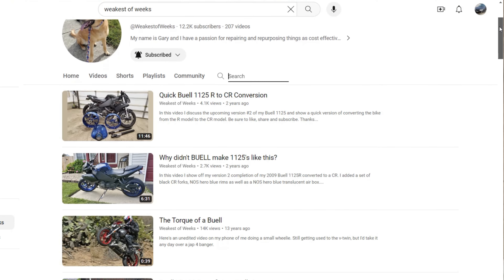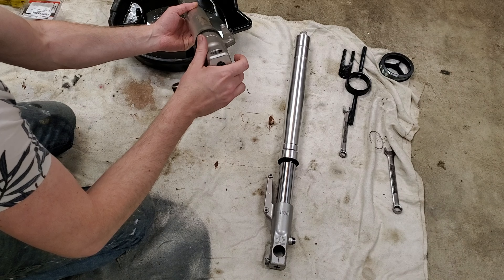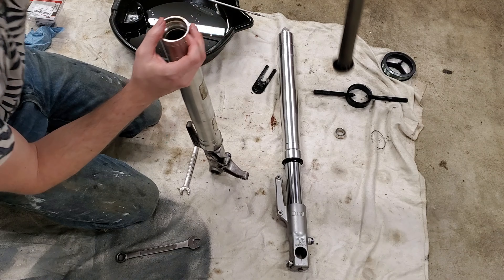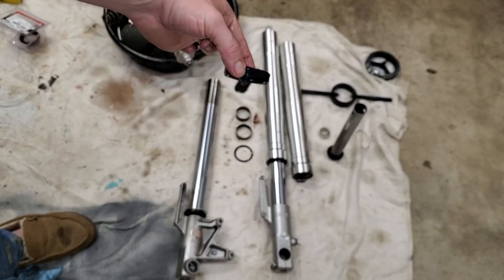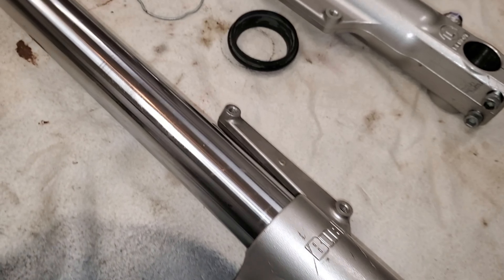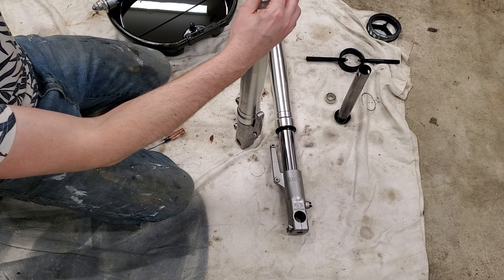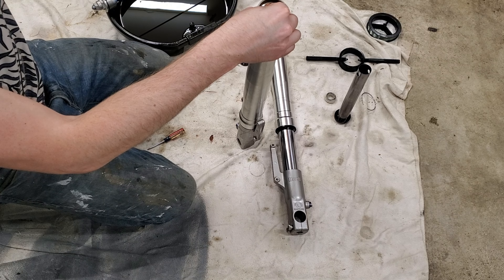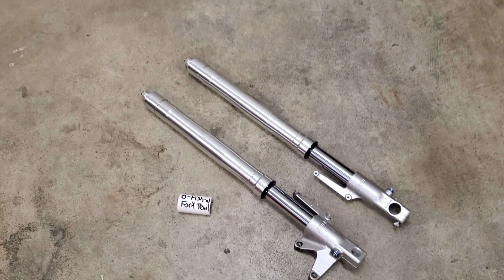Simple Buell Motorcycle Fork Rebuild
In this video, I do a quick and cheap rebuild on my 2007 Buell XB Lightning factory Showa forks. These same sized forks are used on 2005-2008 XB9 or XB12 Lightning and Firebolt models. The Lightning Low, SCG and Ulysses Buell models have different sized forks (double check seal part #'s) but rebuild process will be similar. Additionally, many other motorcycles use Showa forks so this video should still be helpful even for non-Buell brand bikes.

Items used in this video include:
1.) Universal fork compression tool
2.) All Balls Racing fork and dust seal kit
3.) 1 Liter (34oz) Motul Expert Medium 10wt fork oil

Other helpful tool:
1.) Universal fork seal driver set